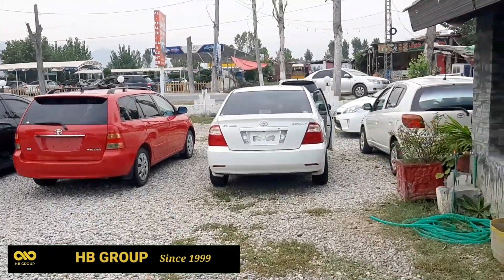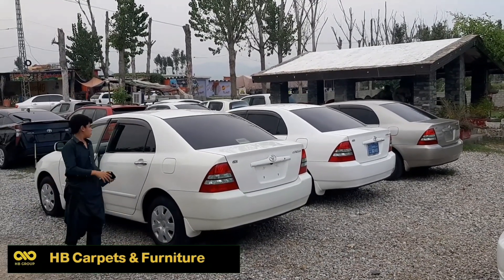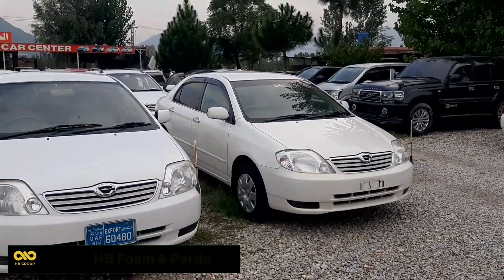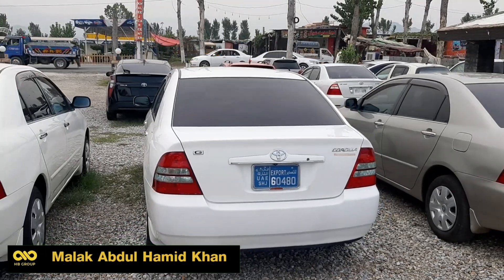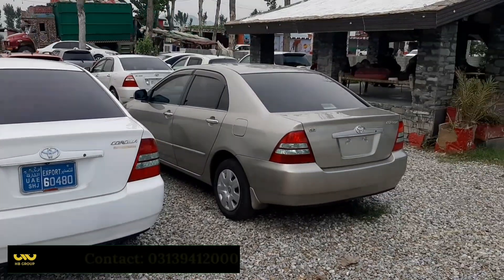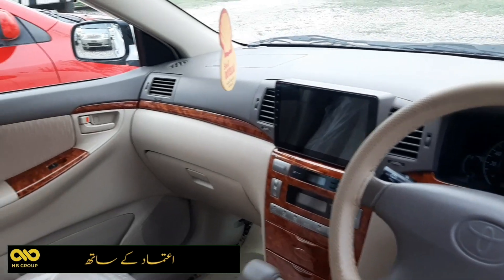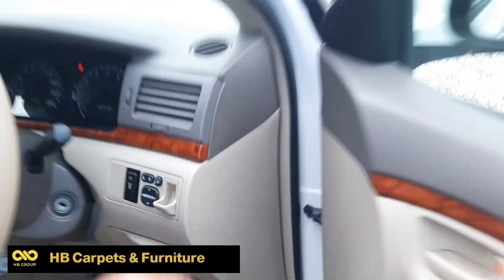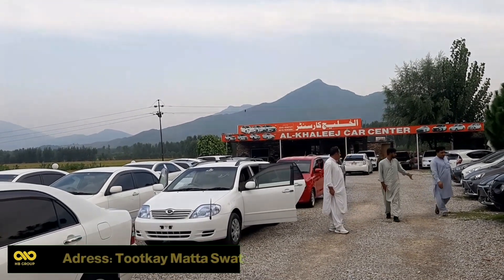Toyota Corolla G 2003 || non custom paid || low price in swat.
Regards.
Swat Car World Team.

Asalamalikum and  welcome to my channel review of fresh Corolla 2003 model with 1500cc engine in pearl white colour and full options in fresh conditions with no dent this car is available in Al Harish Motor chakdara.